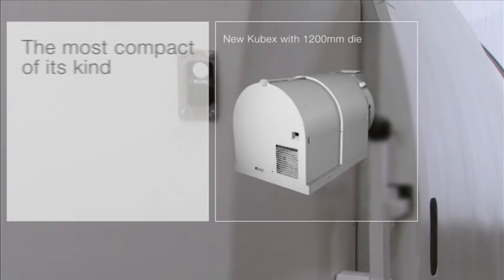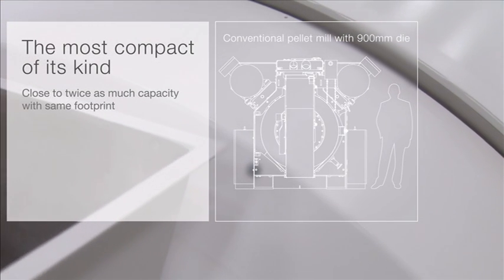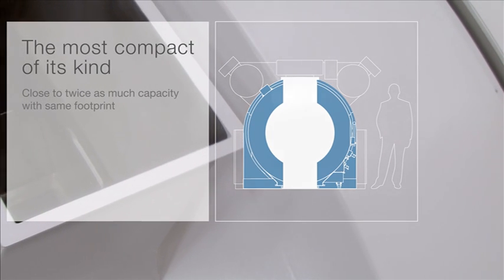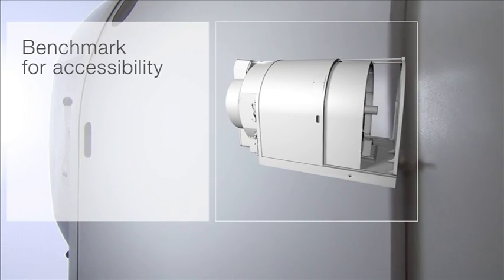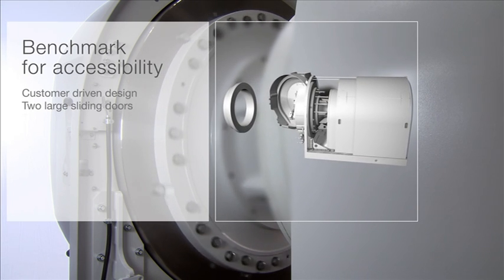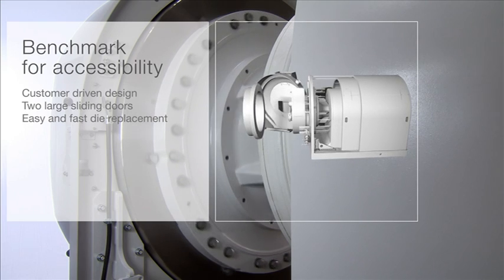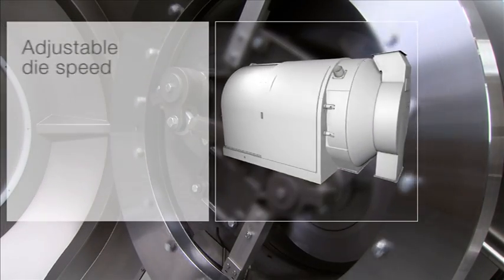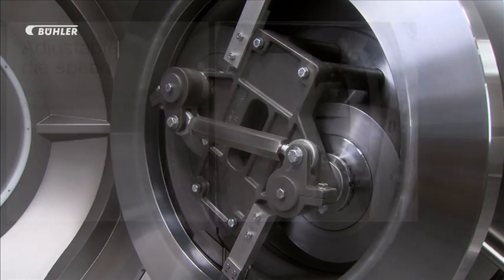Bühler Group - Pellet Mill Kubex™ T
Bühler's new Pellet Mill Kubex™ T is designed for high-capacity pelleting. It takes the successful foundation of the popular Kubex™ to a whole new dimension, continuing the tradition of robustness, reliability and ease of operation of the previous model, but driving it to an even more efficient and powerful level. Up to 20 %1 less energy consumption compared to conventional pellet mills, high production capacities of up to 80 t/h2 and a customer-driven design are the result of extensive research and development by Buhler in cooperation with leading feed millers.

Direct drive for outstanding energy efficiency.
The direct drive system without gearbox and transmission belts ensures lowest maintenance requirements and maximum machine uptime. Up to 20 %1 energy savings per ton of produced pellets compared to conventional drive systems. Variable die speed allows for ongoing optimization of the production process and pellet quality based on the feed formulation, and also extends the lifetime of the die. The direct drive system and robust construction eliminate virtually all machine vibrations.

Flexible application through high performance, small footprint.
The Pellet Mill Kubex™ T is available in two versions for production capacities up to 80 t/h: the Kubex™ T9 for up to 50 t/h2, and the Kubex™ T12 for up to 80 t/h2. The unit's extremely compact design allows for line capacity expansion without costly building and process modification works. The machine features ABS control for press rolls, preventing slippage and protecting it against blockages and equipment damage.

Easy maintenance and sanitation thanks to customer-driven design.
Wide-opening sliding doors on both sides provide full access to the machine for fast and easy maintenance. Improved die change concept with screws and fittings in clean motor chamber significantly reduces the time needed for die change, maximizing machine uptime. The slightly pressurized housing of the Pellet Mill Kubex™ T prevents dust settlements in critical areas. Hygienic, ergonomic and very robust design with 65 % fewer machine parts compared to HYPAC.